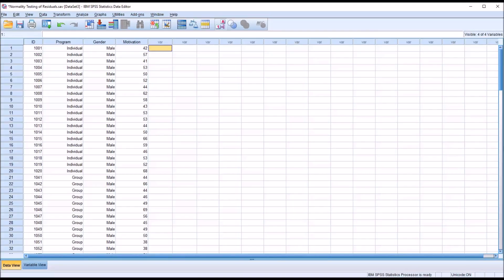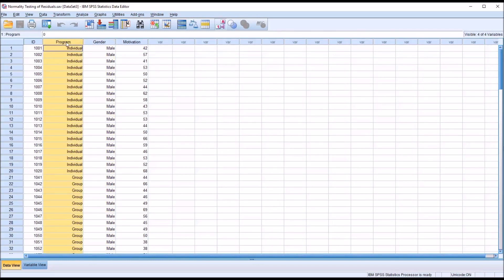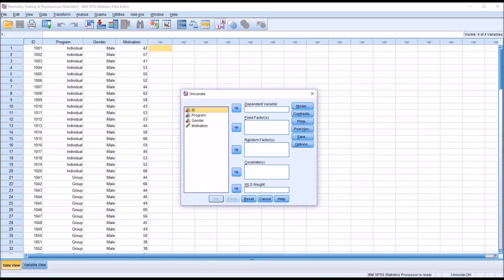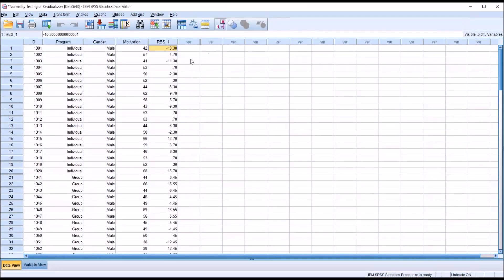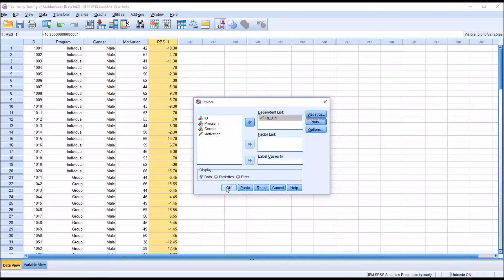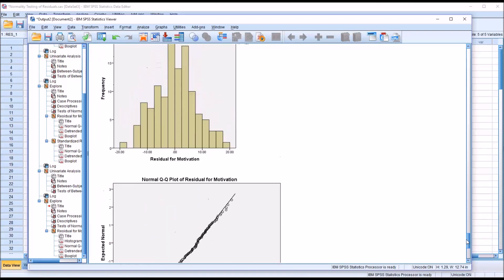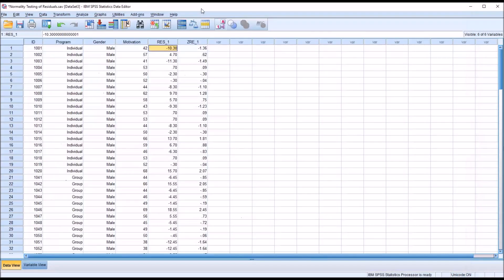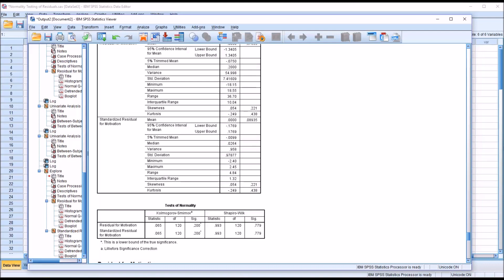Normality Testing for Residuals in ANOVA using SPSS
This video demonstrates how to test the normality of residuals in ANOVA using SPSS. Interpretation of results, including the Kolmogorov-Smirnov, Shapiro-Wilk, histogram, skewness, kurtosis, and Q-Q plot are reviewed.